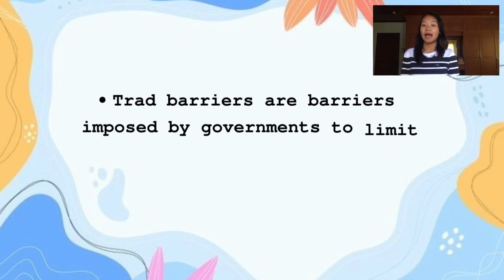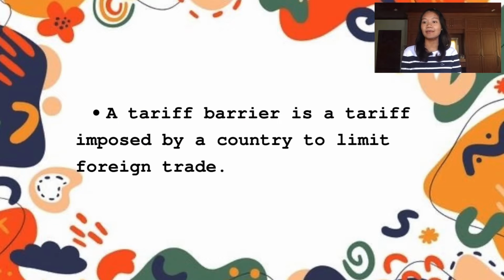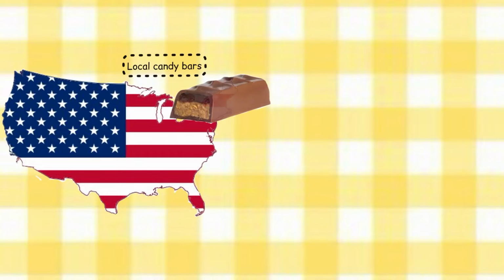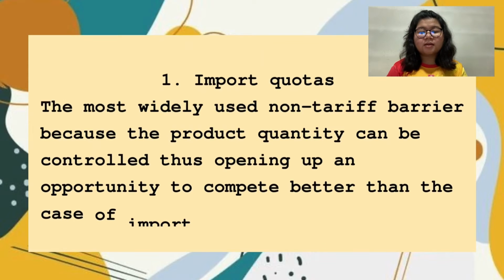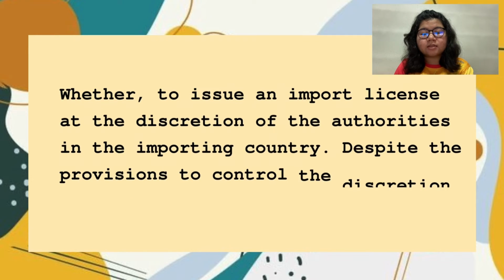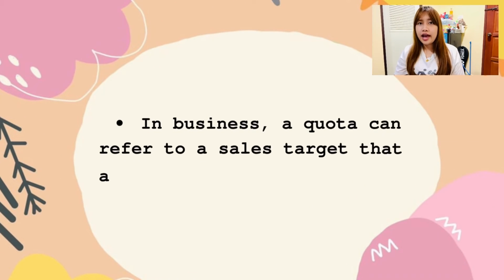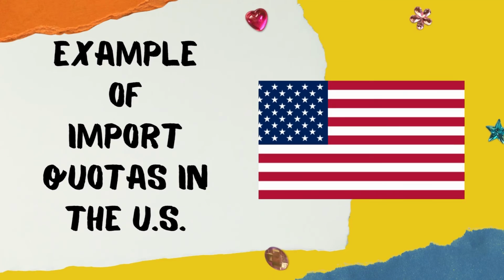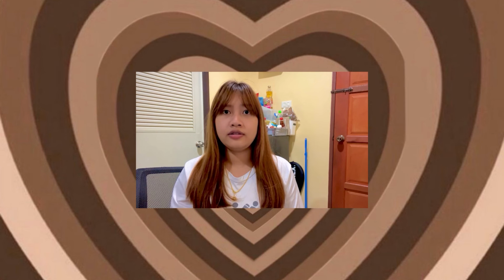Barriers to trade